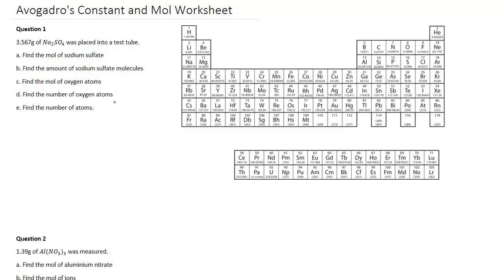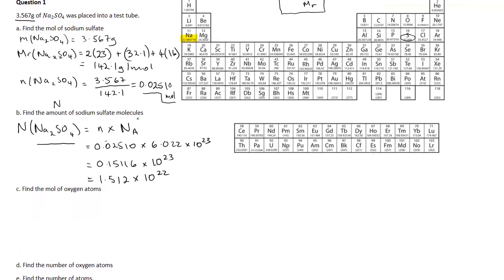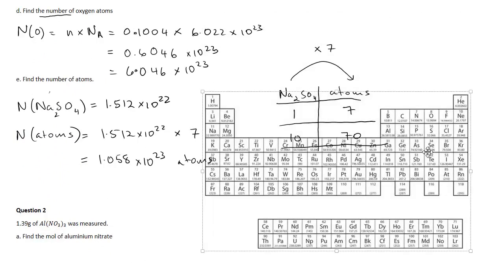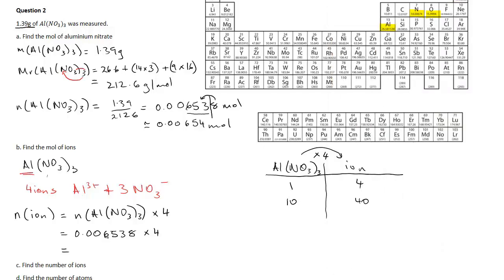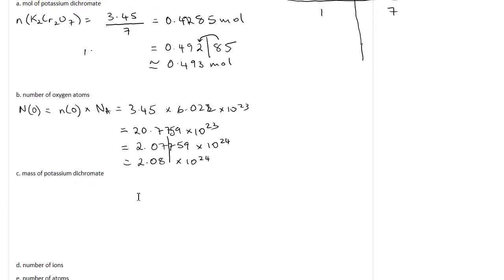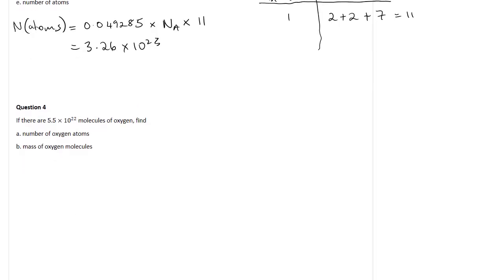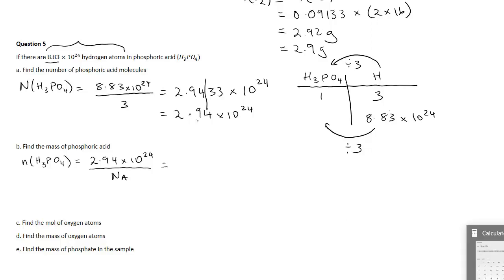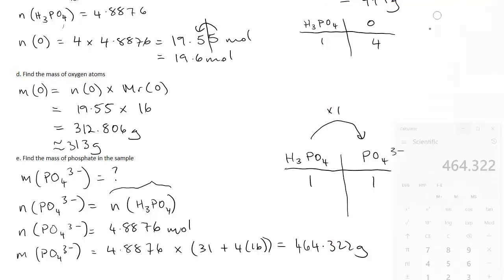VCE Chemistry - Avogadro's Calculation Worksheet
This is a video to help students with the calculations involved with Avogadro's constant. Useful for test/SAC preparation.